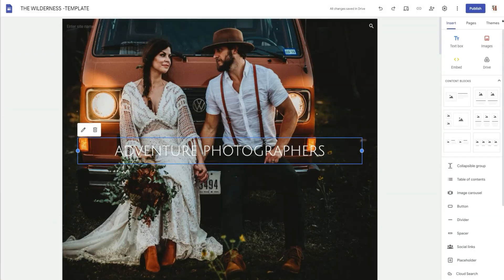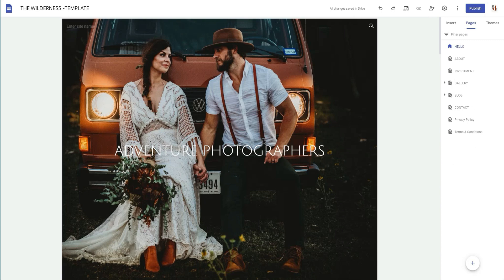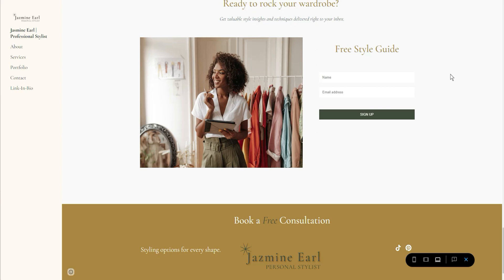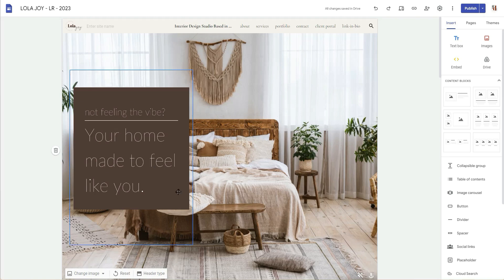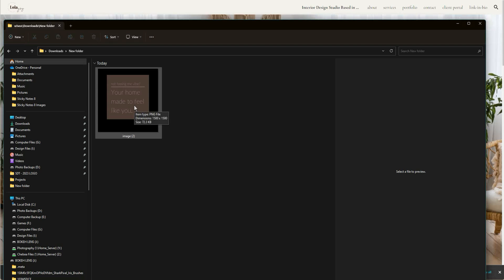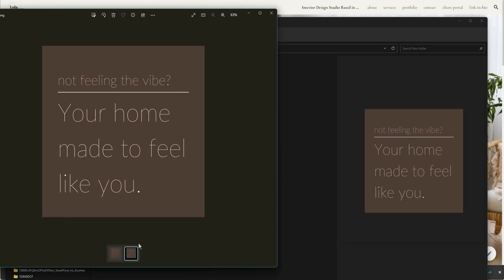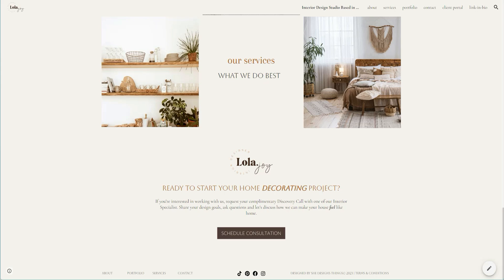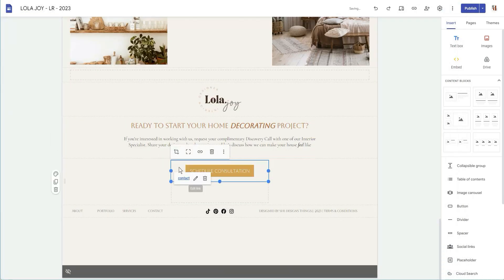Google Site Tips for 2023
Hey there! Here are my top Google Site Tips for 2023. There have been small changes that have taken place in Google Sites that I'm sure most have not noticed - but I have. I recommend these tips if you want your google site to rank for SEO and search.

ABOUT ME

SEGMENTS

00:00 – Intro
00:21 – Tip 1 – Search Icon
01:34 – Tip 2 – Use less PNGs.
03:14 – Tip 3 – Upload a larger file and download the file and upload the file again.
10:36 – Tip 4 – Use jpegs where you can.
12:00 – Tip 5 – STOP using full page embeds if you want to rank.

Say Hi!